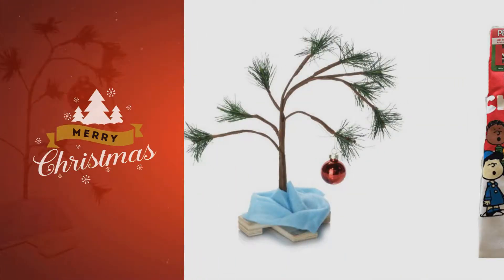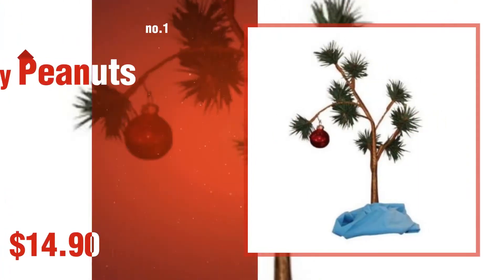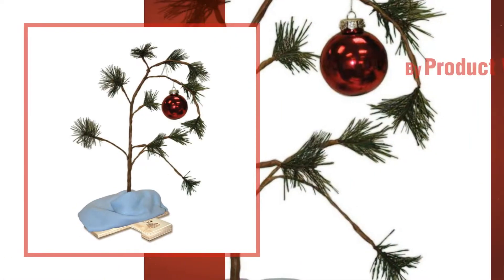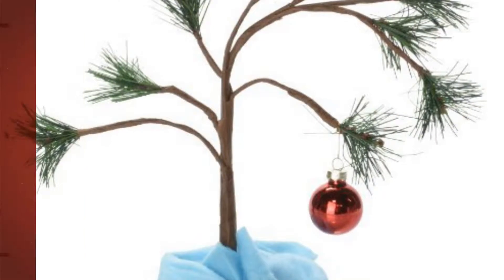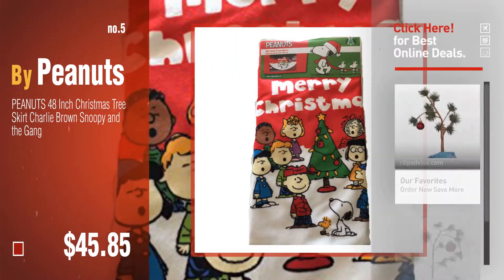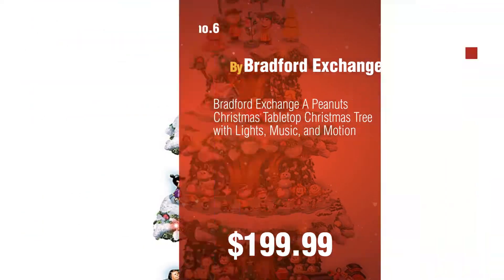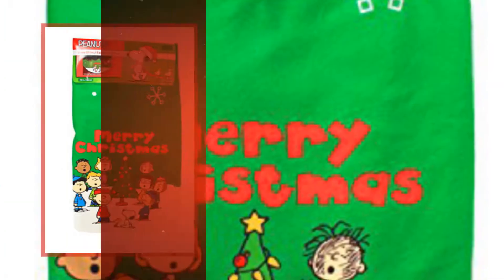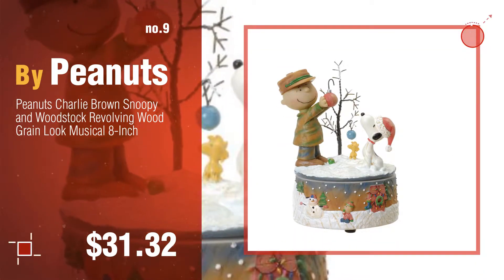Most Popular Peanuts Christmas Tree: Charlie Brown Christmas Tree with Blanket 24" Tall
Black Friday / Cyber Monday Charlie Brown Christmas Tree with Blanket 24" Tall (Non-Musical) by Peanuts

Black Friday / Cyber Monday Product Works 24-Inch Charlie Brown Musical Christmas Tree with Linus's Blanket Holiday by ProductWorks

Black Friday / Cyber Monday ProductWorks 18-Inch Peanuts Charlie Brown Christmas Tree with Linus Blanket by Peanuts

Black Friday / Cyber Monday Charlie Brown 14" Christmas Tree With Blanket by Peanuts

Black Friday / Cyber Monday PEANUTS 48 Inch Christmas Tree Skirt Charlie Brown Snoopy and the Gang by Peanuts

Black Friday / Cyber Monday Bradford Exchange A Peanuts Christmas Tabletop Christmas Tree with Lights, Music, and by Bradford Exchange

Black Friday / Cyber Monday Department 56 Peanuts Village The Perfect Tree Accessory Figurine by Department 56